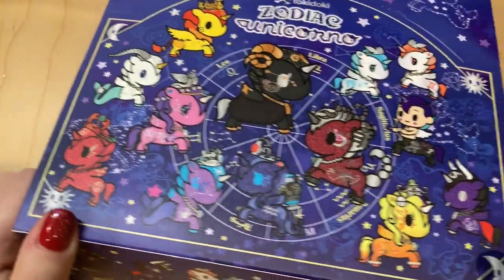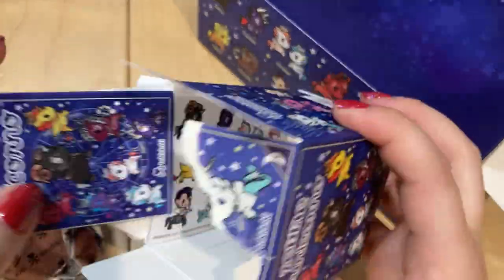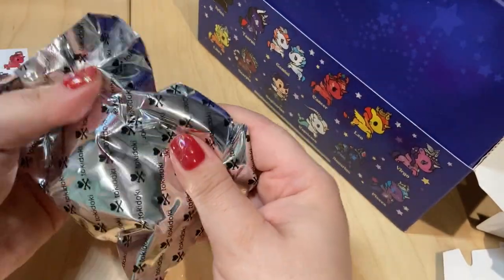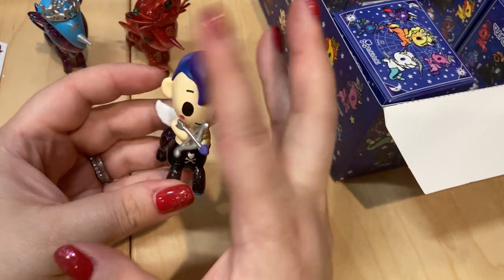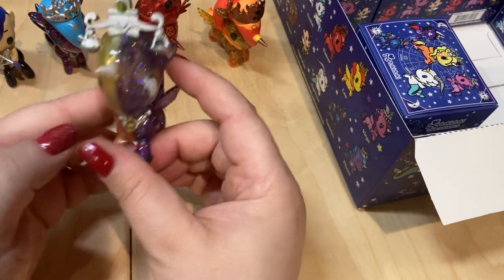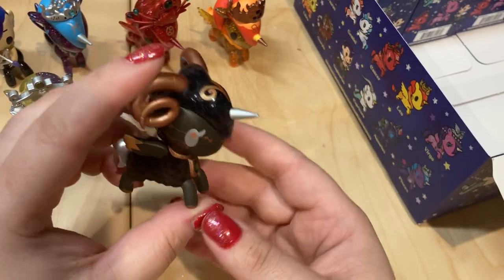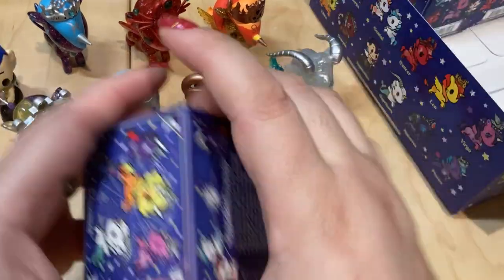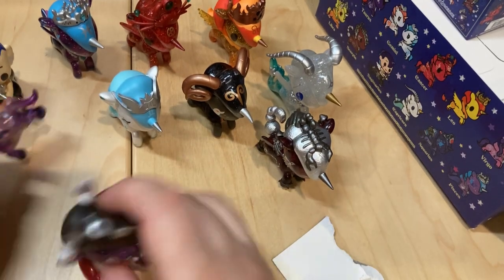Tokidoki zodiac unicorno unboxing and review. *disappointed*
If you’re curious about these unicorno then check them out with me